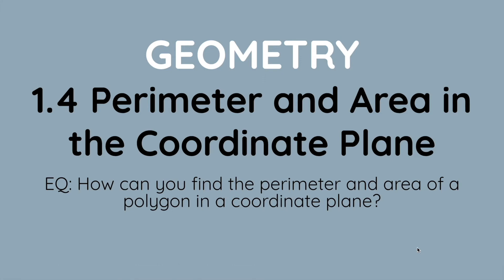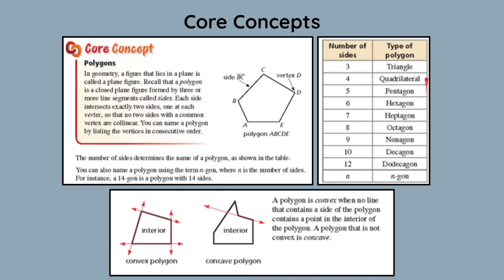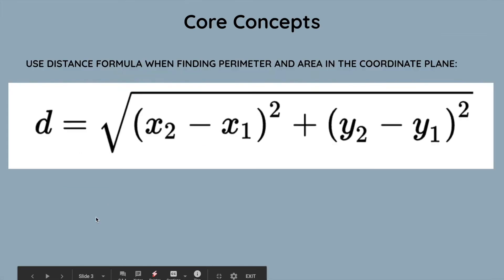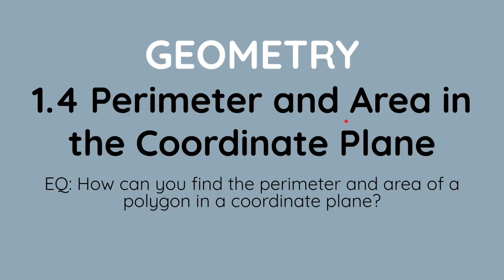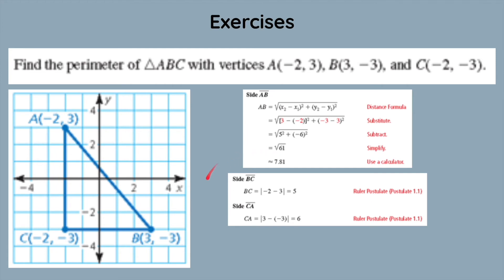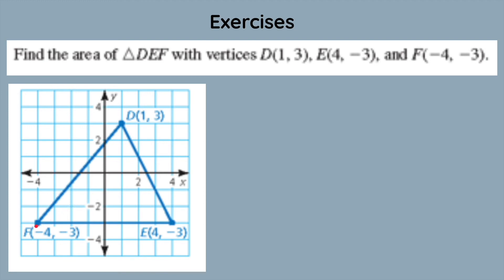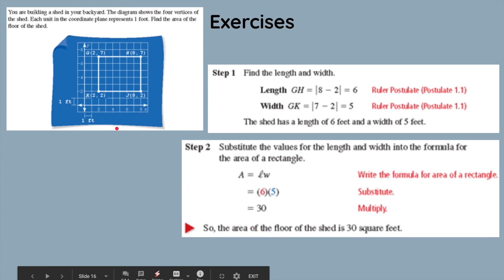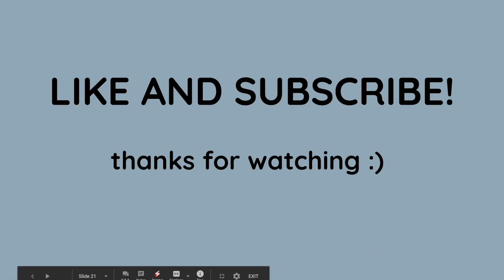Geometry Lesson 1.4 : Perimeter and Area in the Coordinate Plane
In this video, you will learn how to determine the perimeter and the area in a coordinate plane.